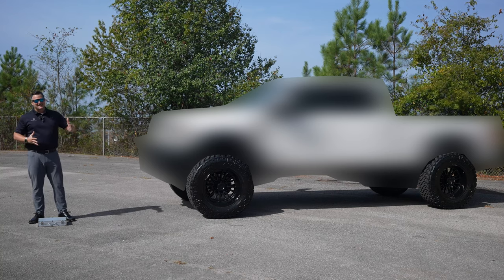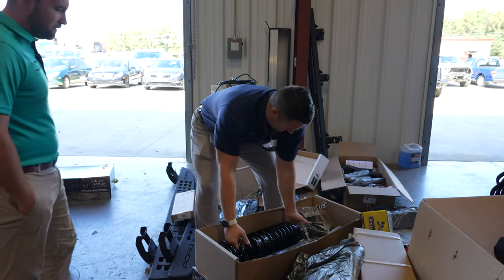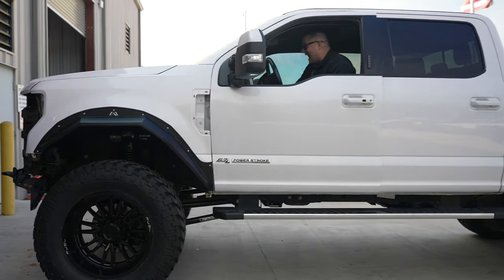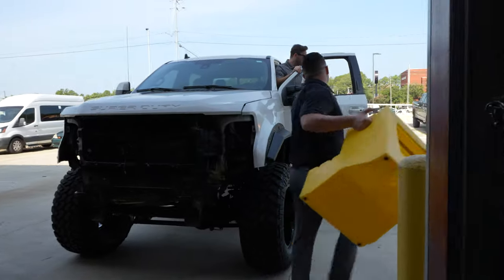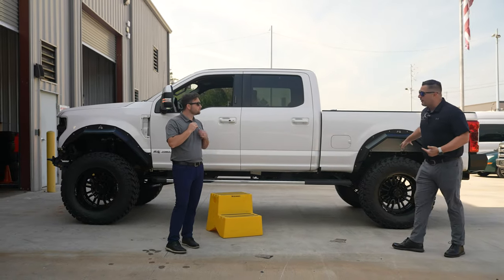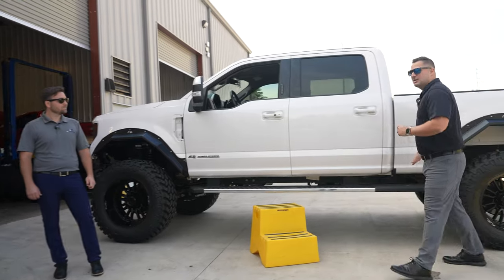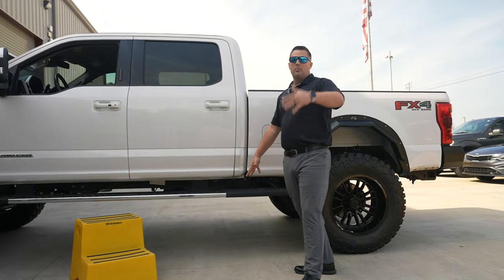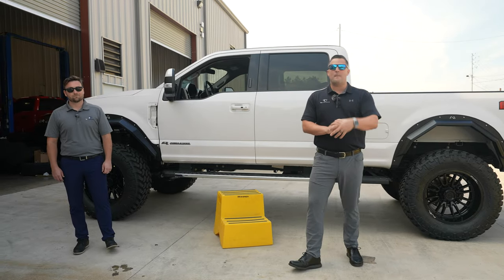Installing a CRAZY suspension on the ultimate F-250!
TCcustoms is building the Ultimate F-250 and today we are installing the suspension to make sure this Super Duty can off-road as well as it can tow!  We go over the Fabtech 6″ lift kit that has a 4-link system!  This suspension has the craziest shocks we have ever installed on a vehicle!  They are the Dirt Logic 4.0 Resi Coilovers!  In addition to the normal kit, we also added the Fabtech Dual Steering Stabilizer and the Rear Traction Ladder bars to help with Axle Wrap!  This truck drives as amazing as it looks!

6” lift. 4 link. 4.0 Coilover

5041 Ford Parkway, Bessemer, AL 35022